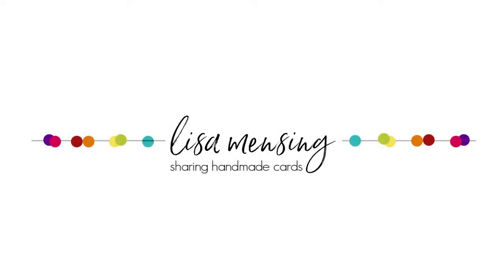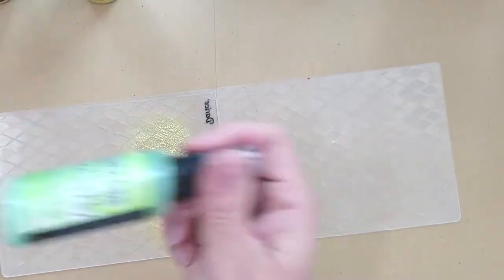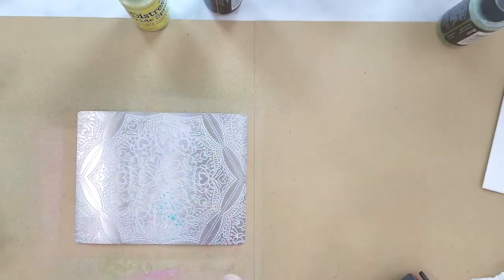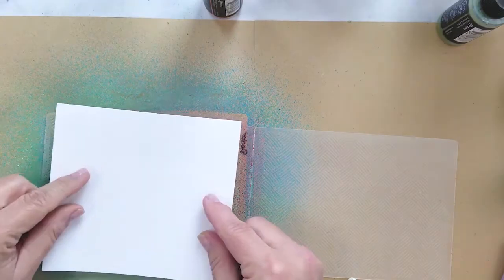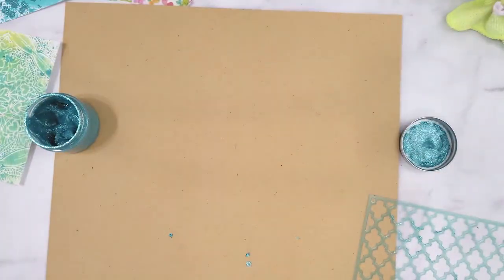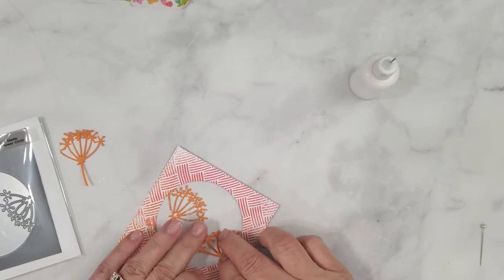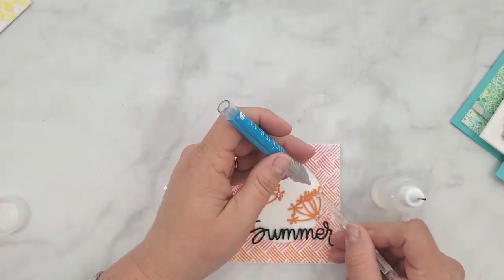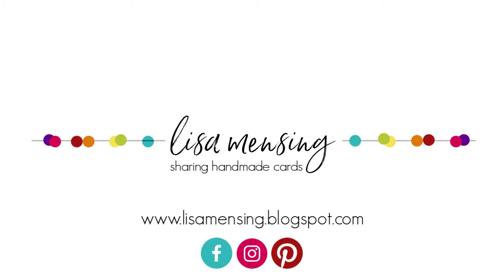Beautiful Backgrounds using Distress Oxide Sprays & Embossing Folders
In this video, I'm sharing a simple technique using Distress Oxide Sprays and embossing folders to create gorgeous backgrounds.

• Tim Holtz Distress Oxide Spray TWISTED CITRON Ranger tso67955

• Tim Holtz Distress Oxide Spray SQUEEZED LEMONADE Ranger tso67900

• Tim Holtz Distress Oxide Spray PEACOCK FEATHERS Ranger tso67795

• Tim Holtz Distress Oxide Spray SPICED MARMALADE Ranger tso64800

• Ranger Inkssentials INKY ROLLER SMALL Ink Brayer Stamp BRA09870 at Simon...

• Simon Says Stamp Sequins ASSORTED MOONSHINE ASMS37 at Simon Says STAMP!

• Pearls - Glossy Eggshell Mix – Little Things from Lucy's Cards

• Simon Says Stamp ON EDGE THANK YOU Wafer Dies sssd111554 You Have My Heart

• Hero Arts Nesting RECTANGLE DIES DI198 at Simon Says STAMP!

• Simon Says Stamp BIG THANKS Wafer Dies sssd111813 Best Days at Simon Says...

• Simon Says Stamp HEART MANDALA Wafer Dies sssd111820 Fluttering By at Simon...

• Simon Says Stamp FOUR SEASONS Wafer Dies sssd111832 Sending Sunshine

• Simon Says Stamp SENTIMENT LABELS Wafer Dies sssd111836 at Simon Says...

• Simon Says Clear Stamps BIG THANKS WORDS sss101816 Best Days at Simon Says...

• Simon Says Stamp Card Stock 100# FOG Gray FG27 at Simon Says STAMP!

• Amazon.com : Strathmore 59-854 Laser Vellum Inkjet Paper, 8.5"x11", 50...
[ Amazon US ]

• Heidi Swapp Lattice Stencil, 6 by 6-Inch
[ Amazon US ]

• Amazon.com: 5 Pieces Painting Knives Stainless Steel Spatula Palette Knife...
[ Amazon US ]

• Dina Wakley Ranger PALETTE KNIFE Media MDA41771 at Simon Says STAMP!

• 3M Scotch PINK ATG ADVANCED TAPE GLIDER 0.25 Inch Adhesive Glue Gun CAT 085...
[ Amazon US ]

• Neenah Classic Crest Solar White Coverstock #110
[ Amazon US ]